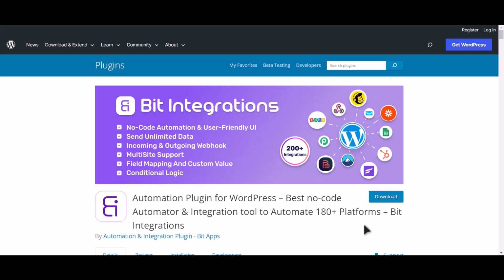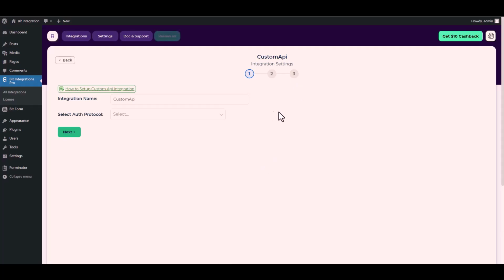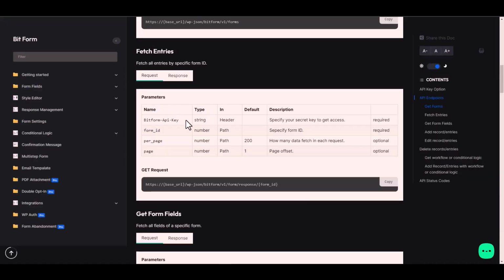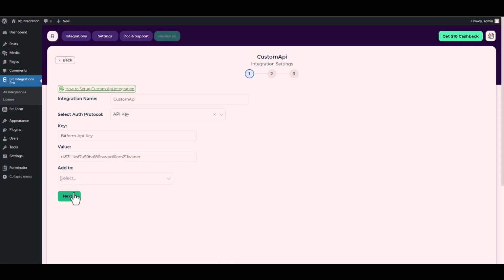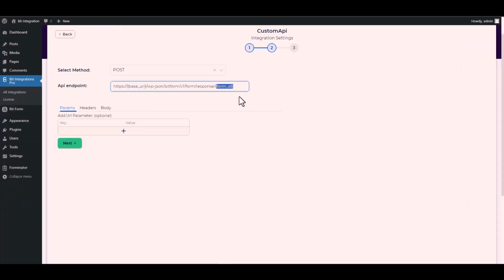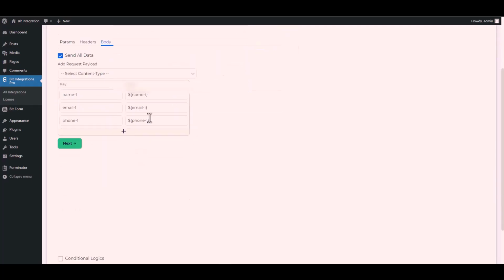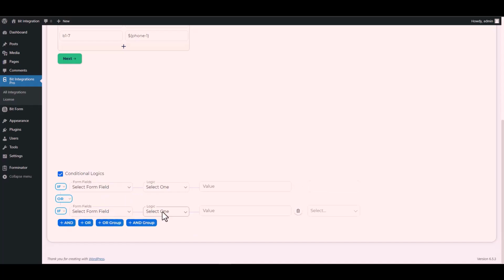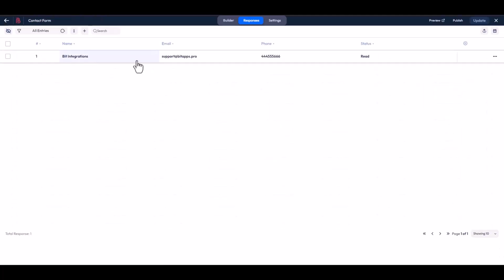Integrating MB Frontend Submission with Custom API | Step-by-Step Tutorial | Bit Integrations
🔗 Ready to take your form data to the next level with a custom API integration? Join us on our YouTube channel for an in-depth tutorial where we demonstrate the seamless integration of MB Frontend Submission with a custom API using the Bit Integrations WordPress plugin. Learn how to effortlessly connect these tools to automate workflows and manage data more efficiently.

Follow along as we guide you through the step-by-step process of integrating MB Frontend Submission with a custom API, enabling you to create custom workflows, automate data transfer, and boost productivity. Say goodbye to manual processes and welcome automated workflows for increased efficiency.

Key Highlights:
✅ In-depth walkthrough for integrating MB Frontend Submission with a custom API using Bit Integrations for WordPress.

Whether you're a developer, business owner, or WordPress enthusiast, this integration empowers you to seamlessly merge MB Frontend Submission with a custom API. Watch now to revolutionize your data management efforts!